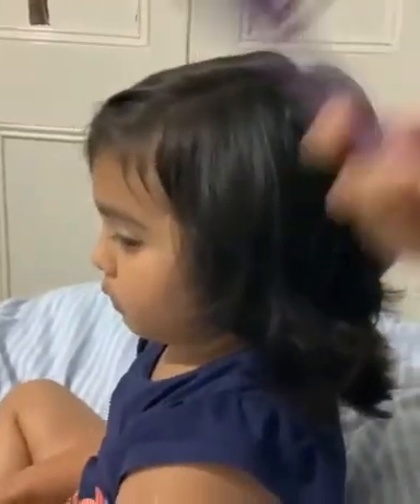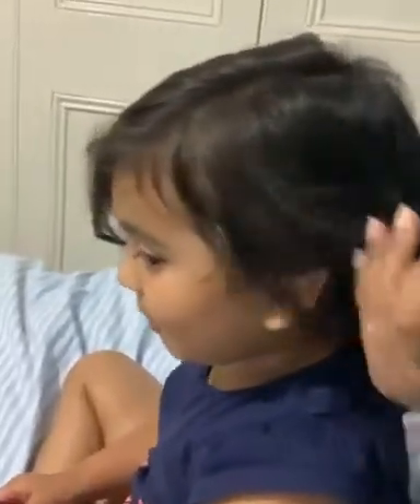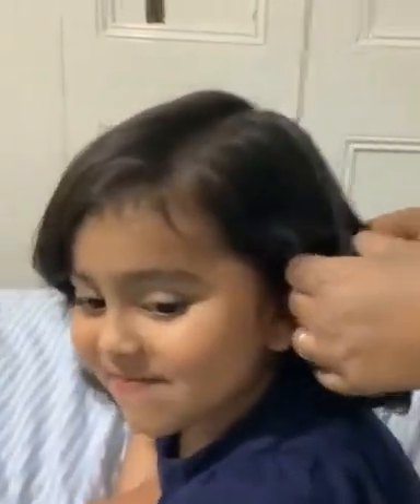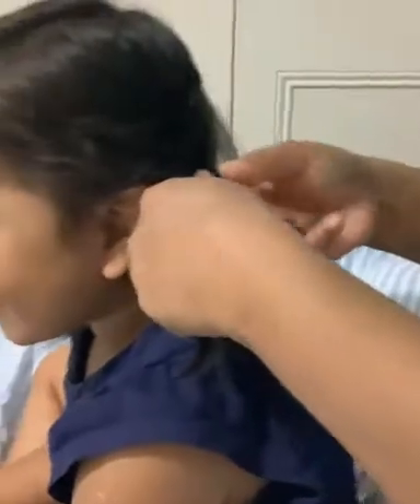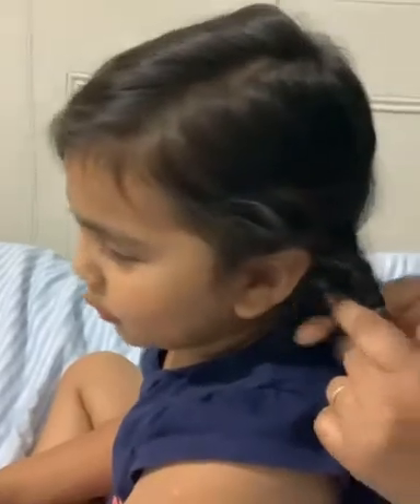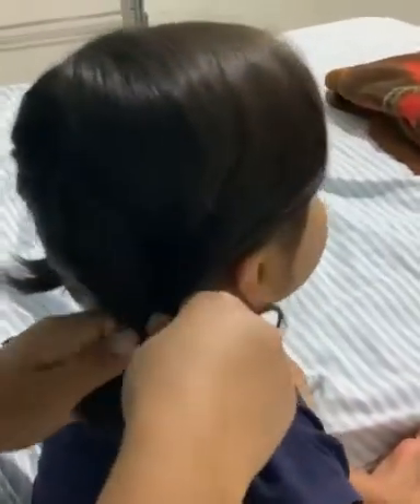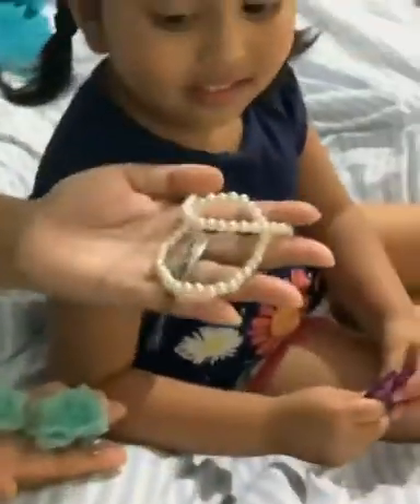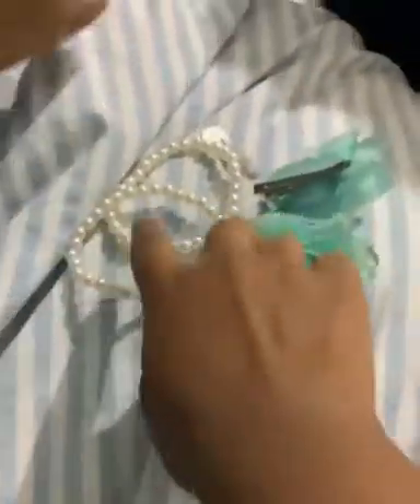হুমায়রার হেয়ার স্টাইল Kids small hair braid